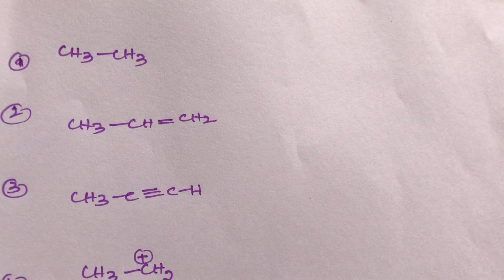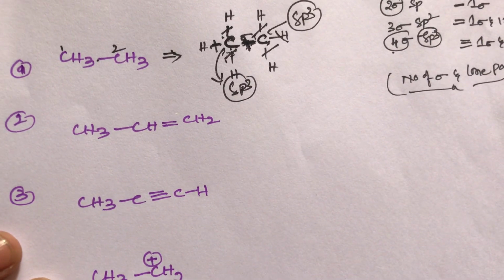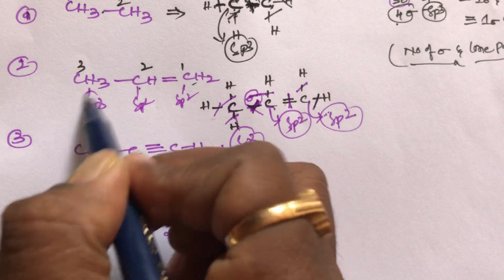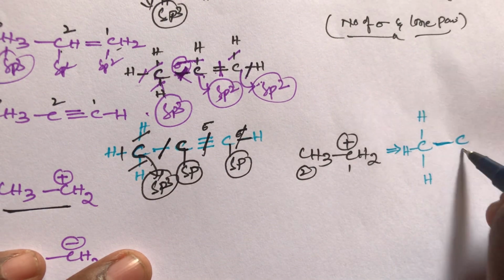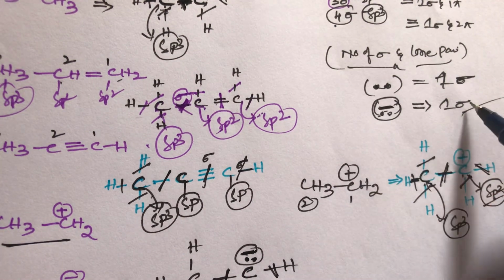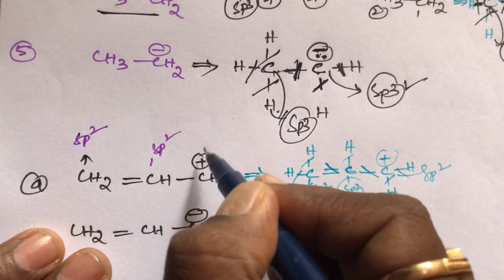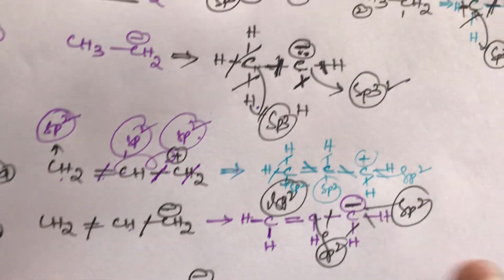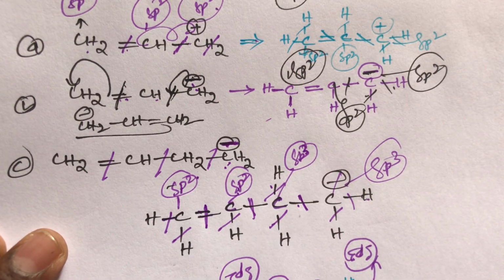Simple Trick for Hybridization of Organic Molecules important for EAMCET NEET JEE BITSAT MCAT.PART-2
Simple trick for hybridization of Organic molecules important for Eamcet neet jee Bitsat mcat cbse icse 11th ,12th board ..PART -2